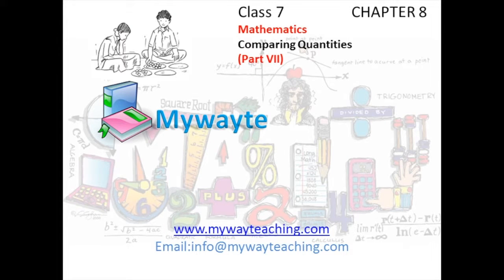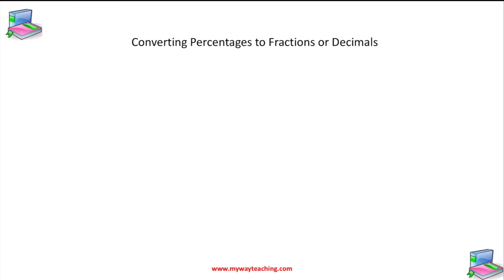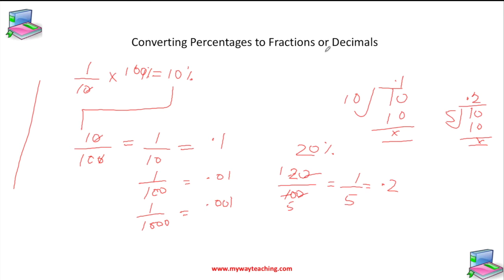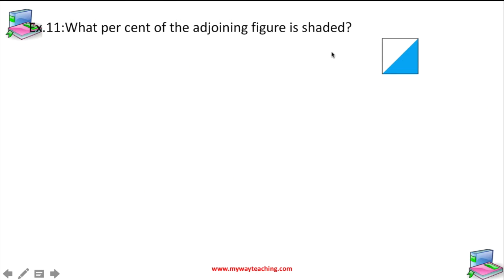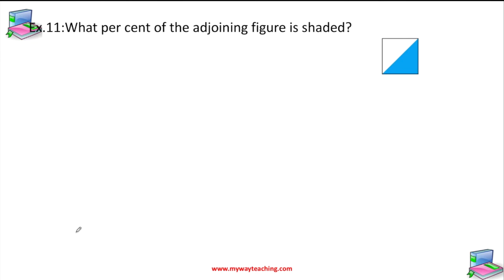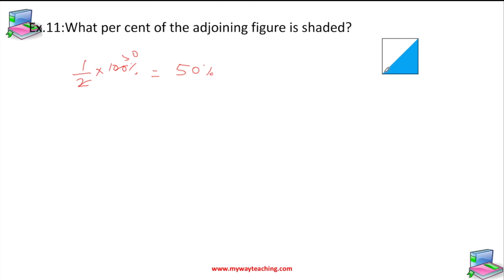Math Class 7 Chapter 8 Part VII| Comparing Quantities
Comparing Quantities
In this chapter, we will learn about
• EQUIVALENT RATIOS.
• PERCENTAGE – ANOTHER WAY OF COMPARING QUANTITIES.
• Meaning of Percentage.
• Converting Fractional Numbers to Percentage
• Converting Decimals to Percentage
• Converting Percentages to Fractions or Decimals
• Fun with Estimation
• Practical Problems on Union and
• USE OF PERCENTAGES
• PRICES RELATED TO AN ITEM OR BUYING AND SELLING
• CHARGE GIVEN ON BORROWED MONEY OR SIMPLE INTEREST.